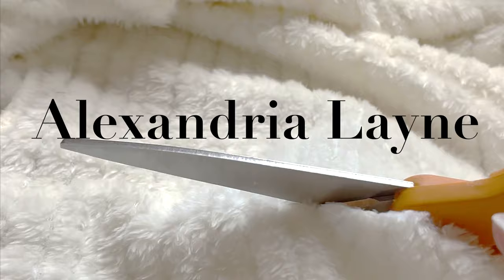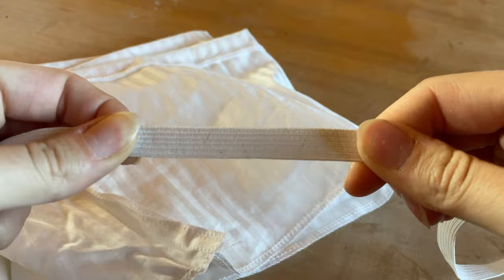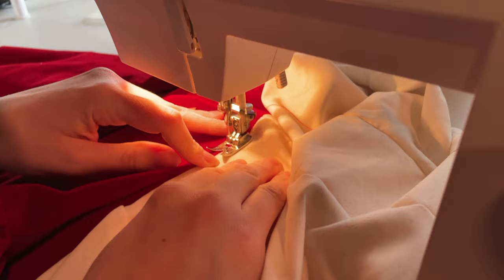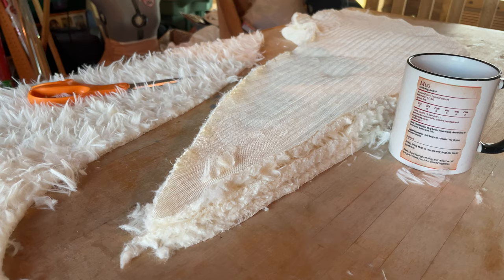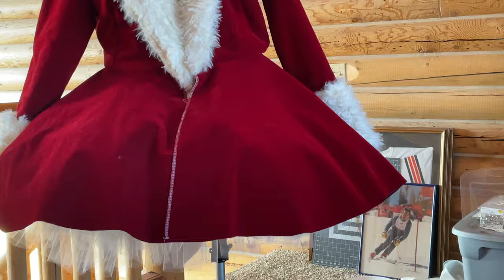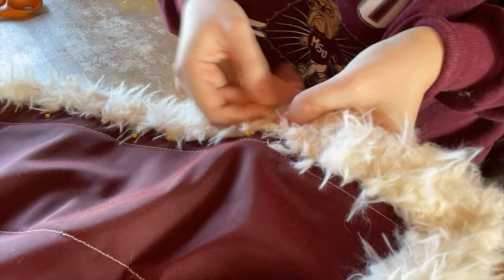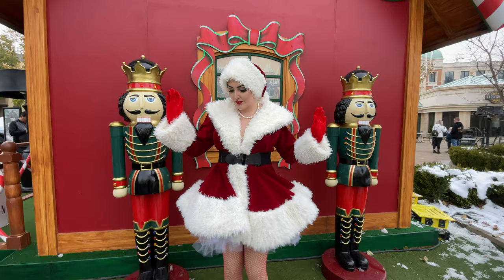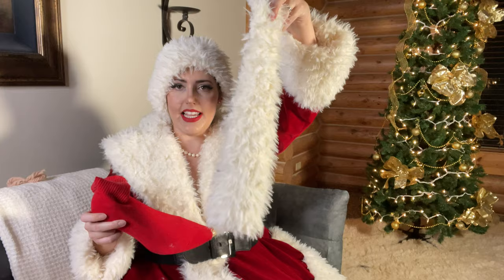Making Martha May’s red velvet Santa Dress | Sewing Dreams Do Come True at Christmas Time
It was the year 2000, and I was a small child spending Christmas at my grandmas house with all my kid cousins we all got sent to the basement to watch a movie so that the adults could enjoy some "kid free" time amongst themselves. Moments later, the classic "How the Grinch Stole Christmas" was playing on my grandparents ancient TV for the first time and I was AMAZED with all the costumes and colors. You could say the movie altered my brain makeup. The scene where Martha Mae decorates her house with the Christmas canon while wearing the poofy Santa dress was all I could think about for months. Now that I am an adult with adult money, it's time for me to fulfill my inner Childs deepest Christmas wish. To BE Martha Mae this Christmas.

00:00 intro
00:50 making the Petticoat
01:51 an explanation of my failures
02:24 the jacket?
03:19 the furry lapel/ collar
04:39 the furry cuffs
05:05 finishing the skirt
06:13 making the hat
06:45 making the puff balls
07:17 the reveal
07:49 still photos
07:55 conclusion

Thank you @costumekenz for making this costume! the sock/shoes tips was great! Be sure to watch her video if you want to make this costume as well!!